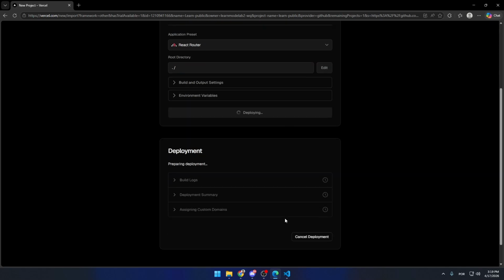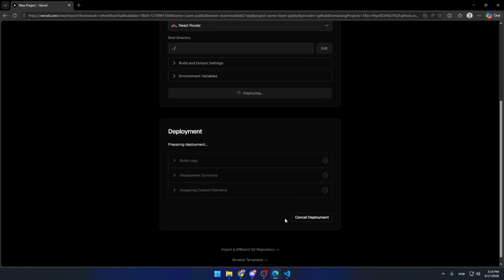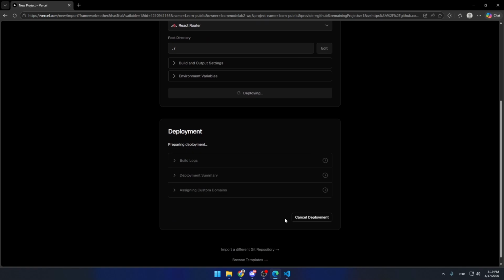HOW TO UPLOAD WEBSITE ON VERCEL (STEP-BY-STEP GUIDE 2026)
In this 2026 step-by-step tutorial, you’ll learn how to upload a website on Vercel and publish it online quickly. If you want to deploy your site for free and make it live in minutes, this guide shows you exactly how to do it.

In this video, you’ll learn:

How to create a Vercel account

How to upload your website files

Connecting GitHub to Vercel

Deploying your project step by step

How to update your website after publishing